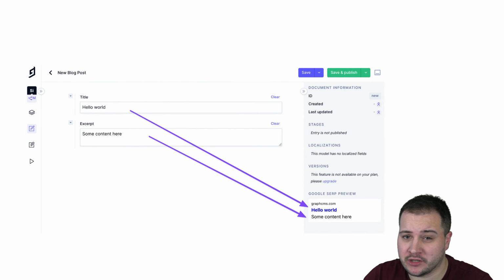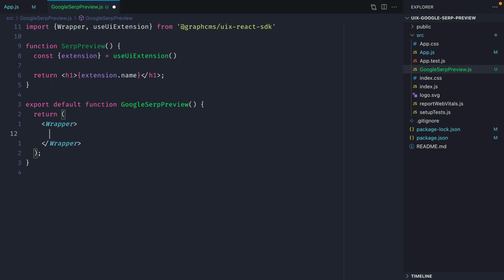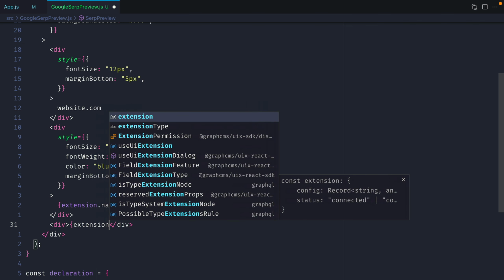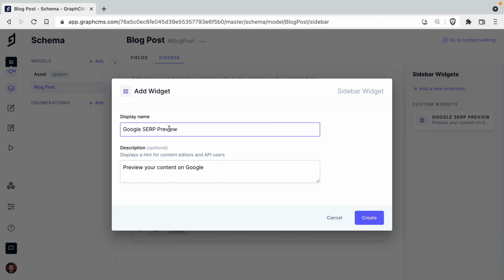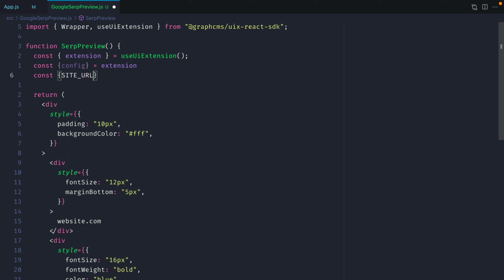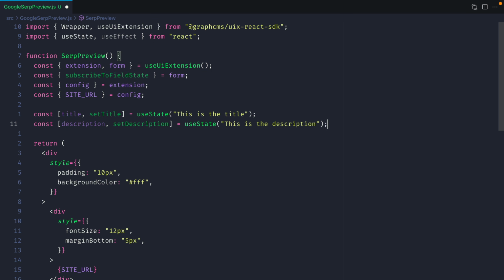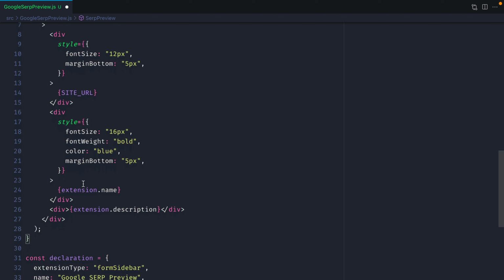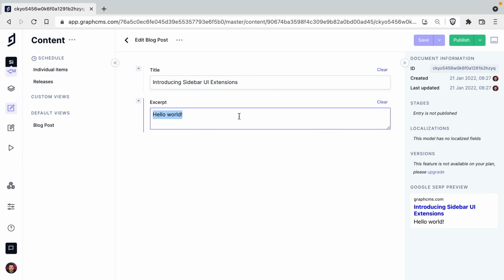Using Sidebar UI Extensions with React & GraphCMS